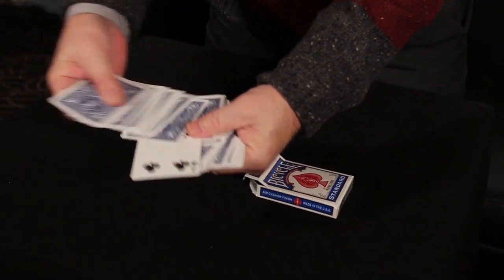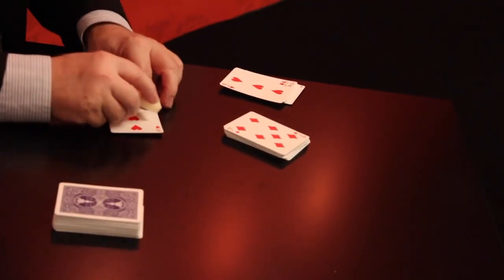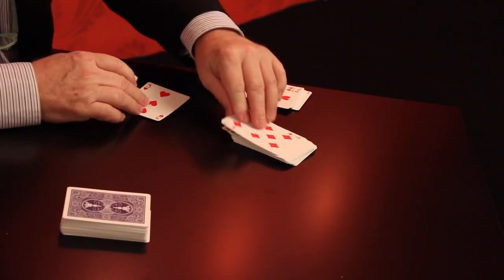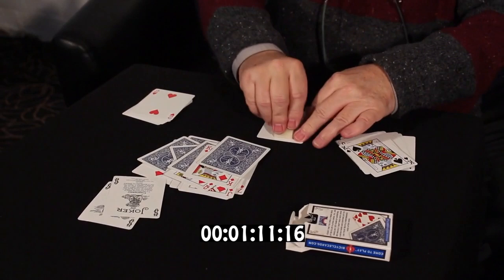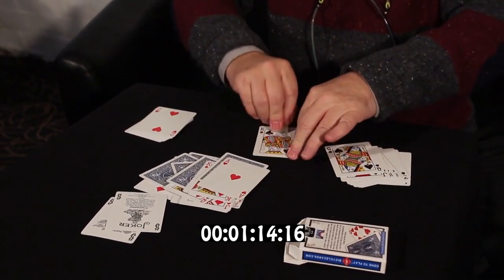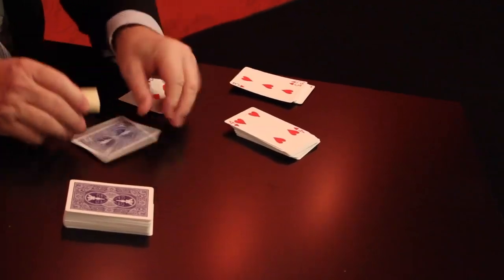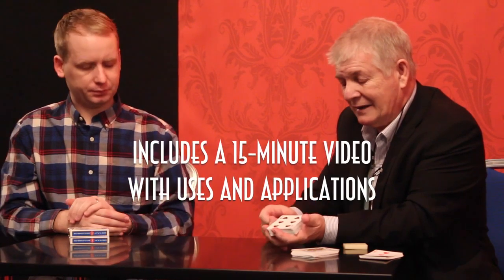Harry Robson Roughing Stick